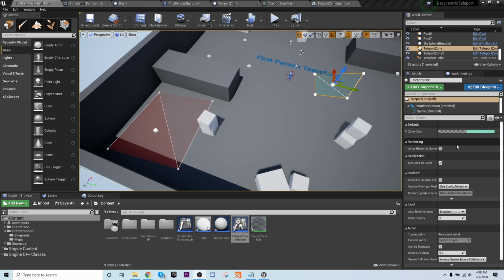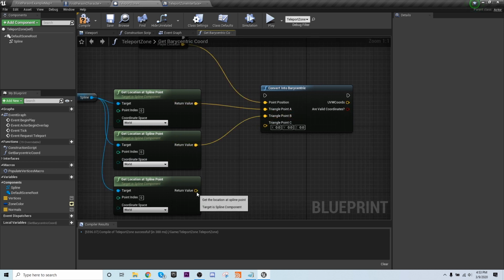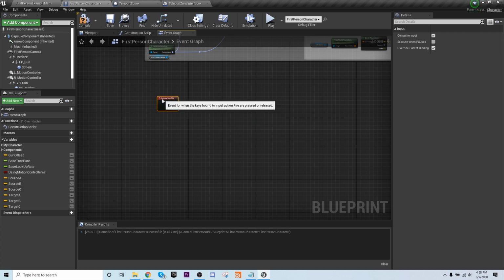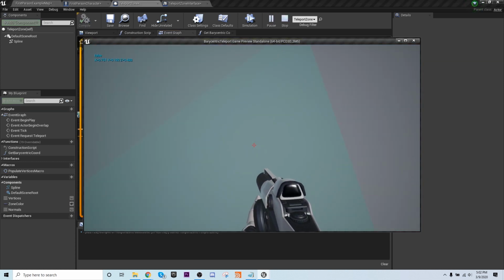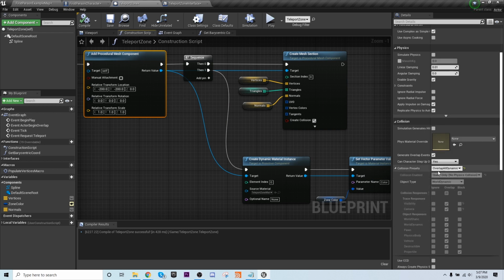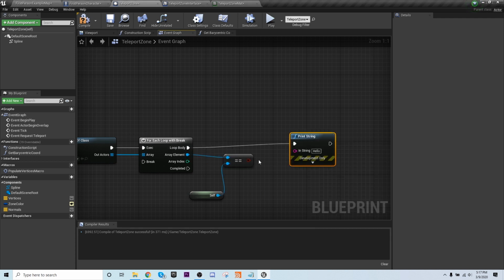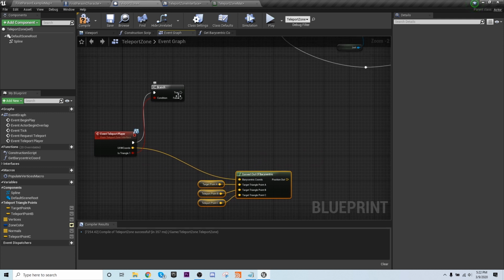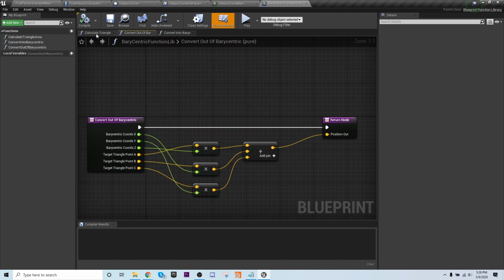UE4 - Tutorial - Barycentric Coordinate Teleportation System - Part 4 - Implementation Wrap-up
This series shows how to use Barycentric coordinates to implement a regional or zonal teleportation mechanic, rather than a single point to point teleport system.

This video covers the second half of the implementation of the TeleportZone blueprint and the teleport system.